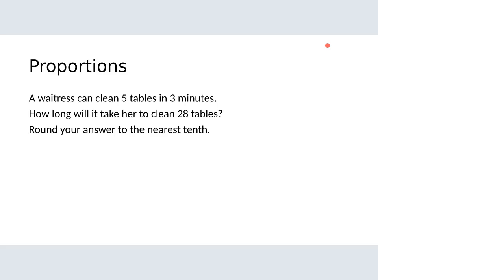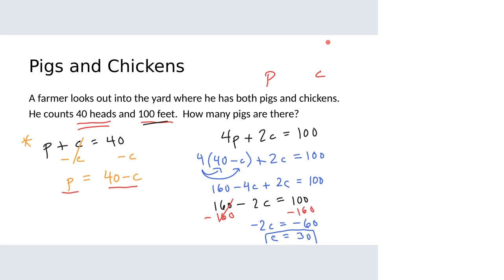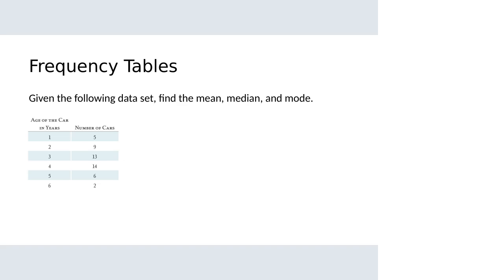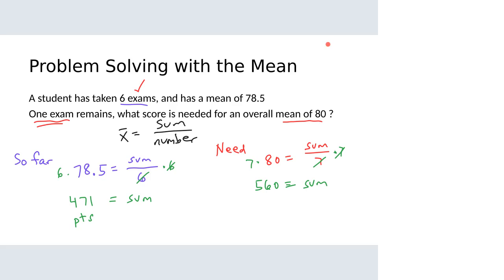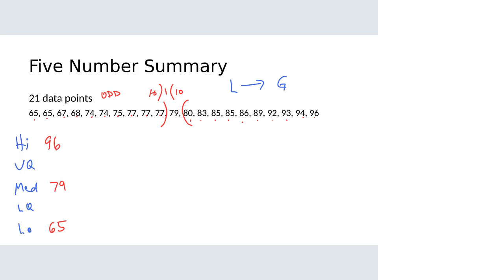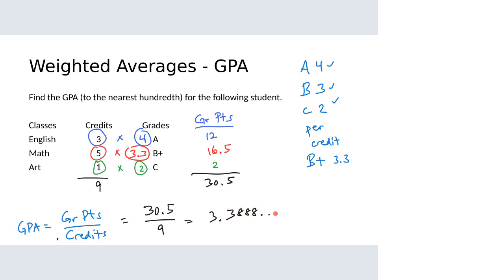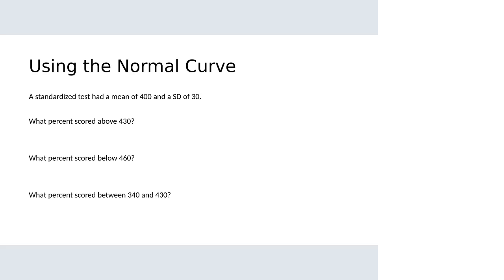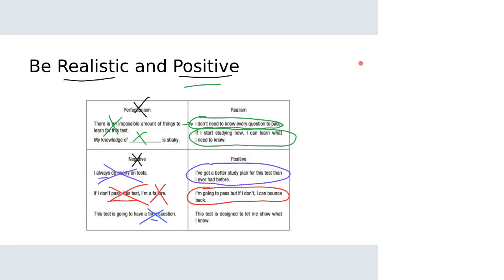123 - Yates - Spring 2024 - Exam 1 Review